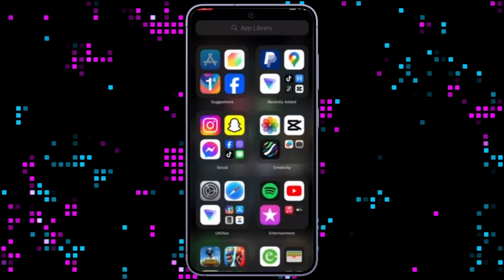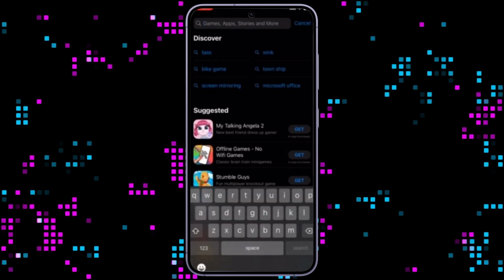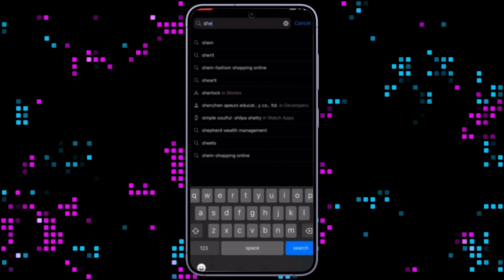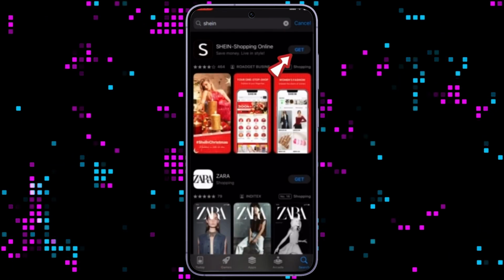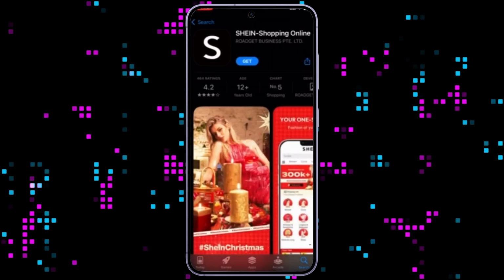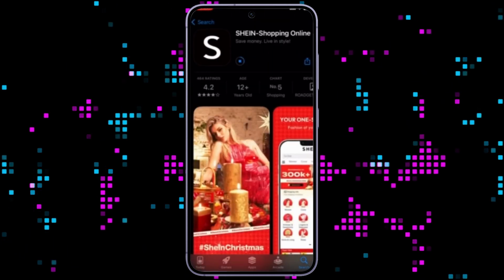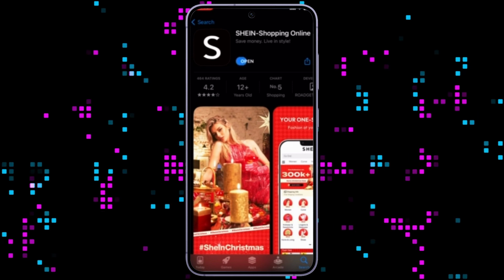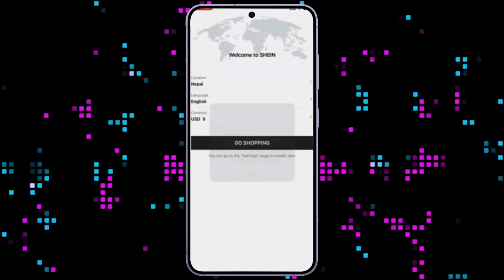How to Download Shein Application on iPhone 2024 | Install Shein Application on iPhone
SHEIN is a popular online fashion retailer, and in this video, learn how to download and install the SHEIN application on your iPhone. We guide you through the process of finding and installing the app from the Apple App Store.